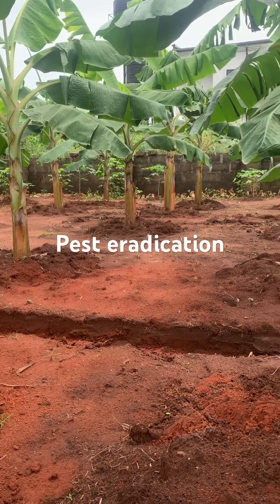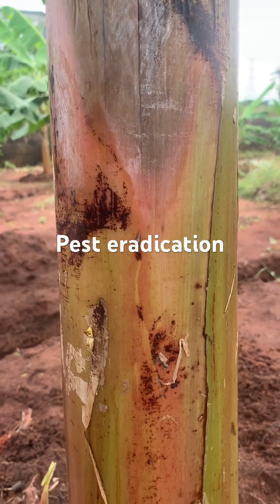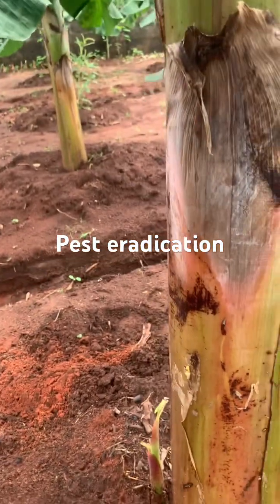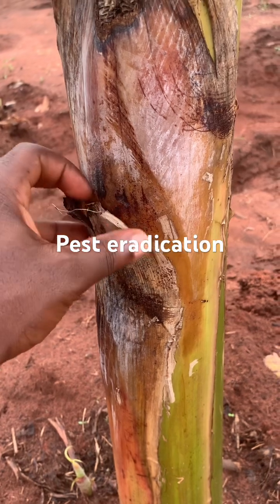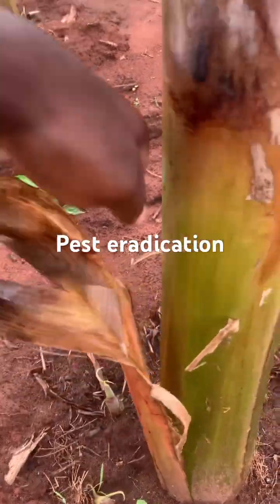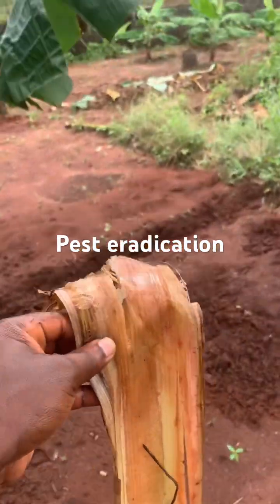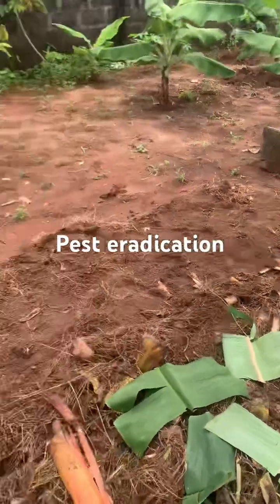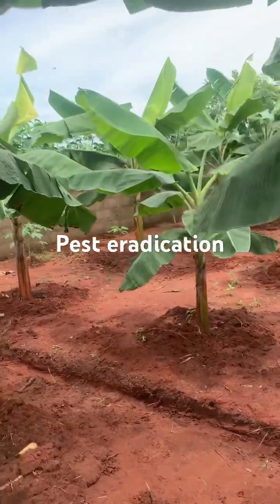BANANA PEST ERADICATION AND CONTROL